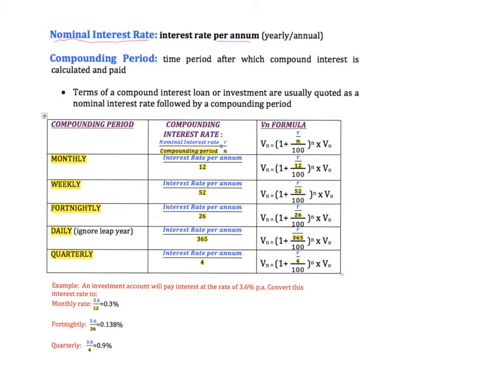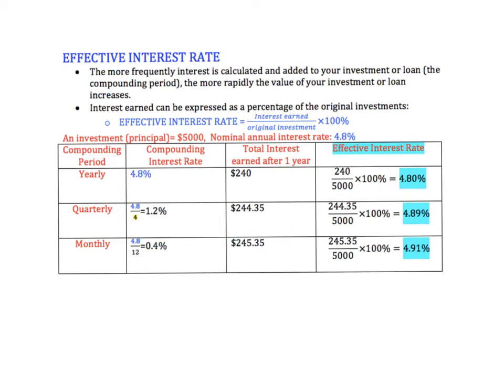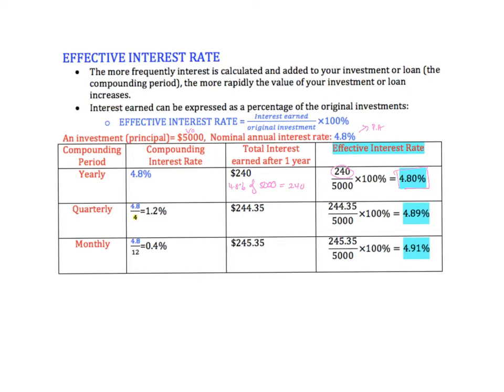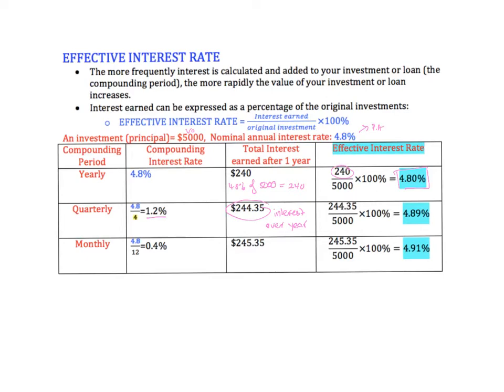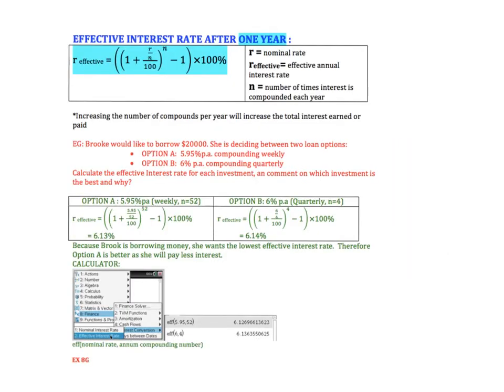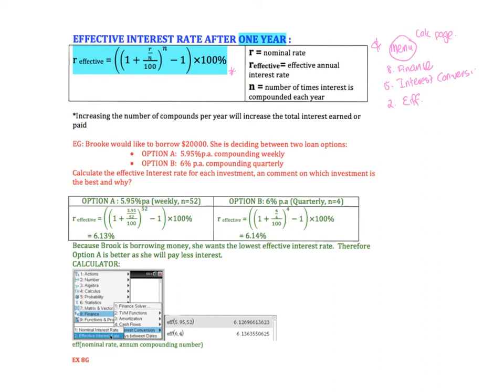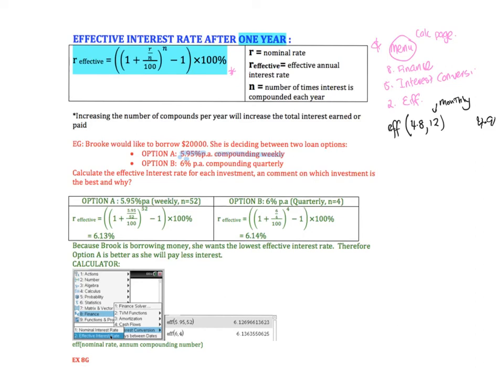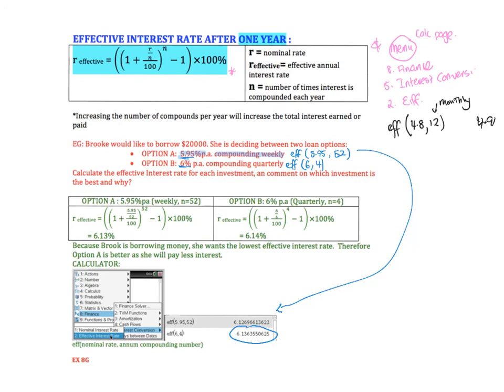YR12 FURTHER EFFECTIVE INTEREST